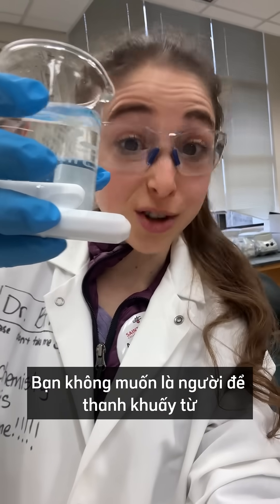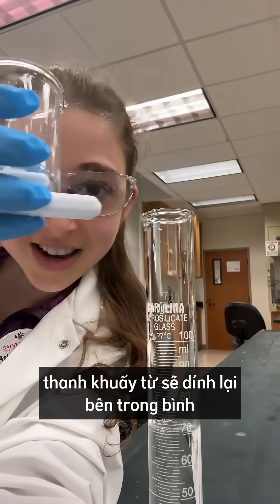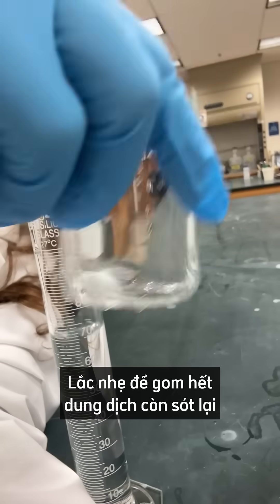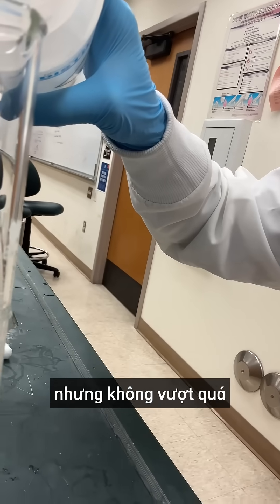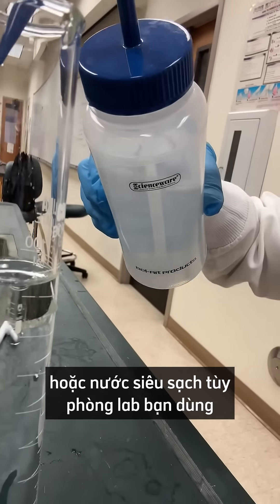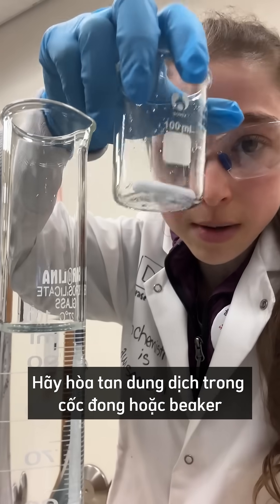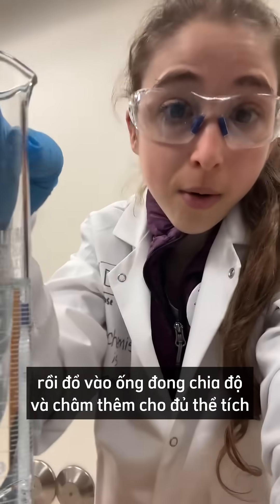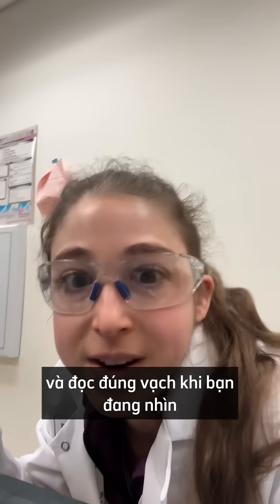Mẹo hay: Sử Dụng Stir Bar (Thanh Khuấy Từ) & Đo Dung Dịch Chính Xác Trong Phòng Lab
Bạn từng gặp rắc rối khi stir bar rơi vào ống đong chia độ? Hay không biết cách đọc vạch meniscus chính xác?
Trong video này, bạn sẽ học được:
- Cách lấy stir bar ra khỏi dung dịch mà không bị rơi vào dụng cụ đong
- Cách đo thể tích dung dịch chính xác bằng ống đong chia độ
- Tránh lỗi parallax (thị sai) khi đọc vạch
- Phân biệt rõ giữa đo và pha trong lab

Đây là những kiến thức cơ bản nhưng cực kỳ quan trọng với sinh viên, nghiên cứu sinh, hoặc ai đang làm việc trong phòng thí nghiệm vi sinh, sinh học phân tử, hoá học.